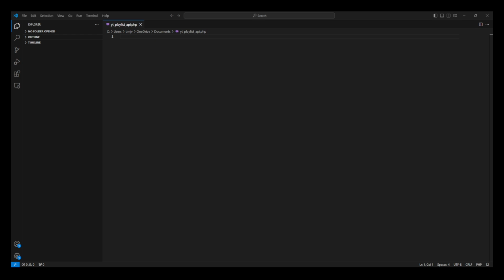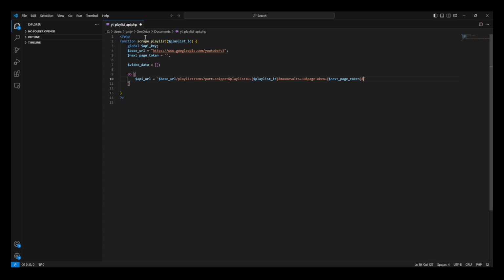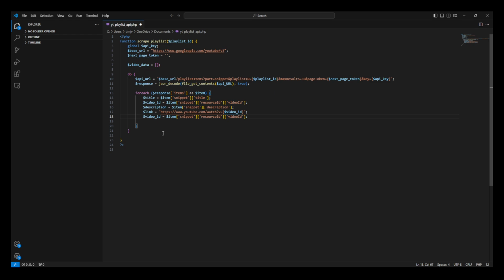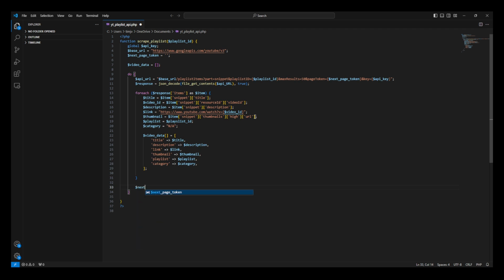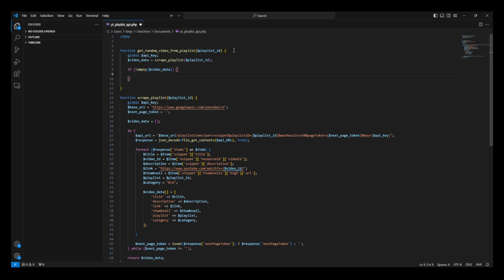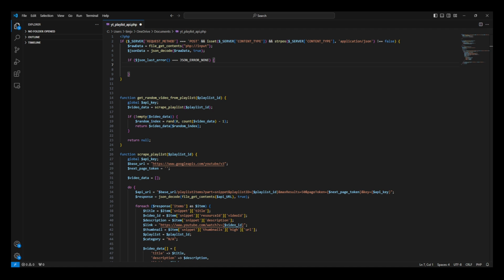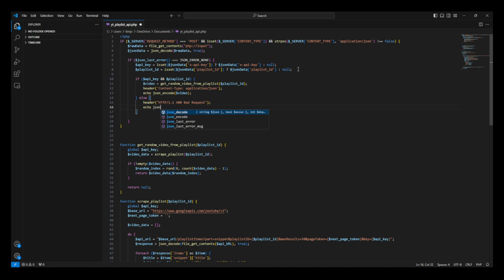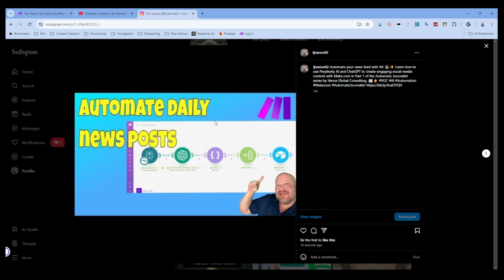🎥 PHP API Tutorial for Automate Your YouTube Promotion Using Make.com!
In this tutorial, we’re building on my previous video here and diving deep into the PHP script behind the scenes. Learn how to automate your YouTube promotion with Make.com by fetching a random video from your playlist.

🔹 What You’ll Learn:

How to set up a PHP script to make HTTP requests.
How to retrieve a random video from your YouTube playlist using the API.
How to dynamically create social media posts to promote your videos.
Whether you’re looking to streamline your promotion process or just curious about integrating PHP with Make.com, this tutorial will give you the tools and insights you need to enhance your workflow.

New to Make.com?  Try it out for free using my